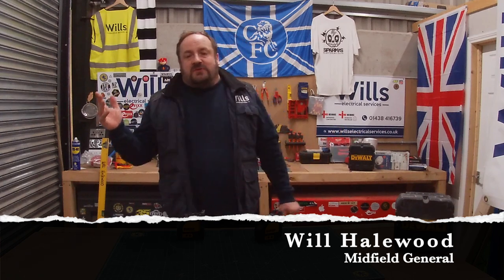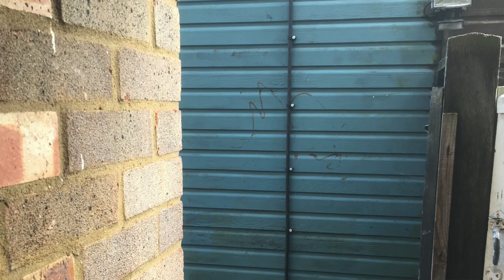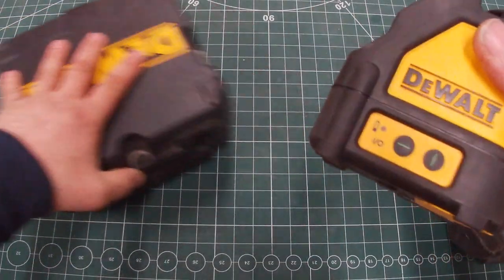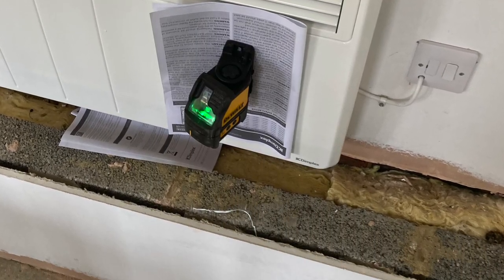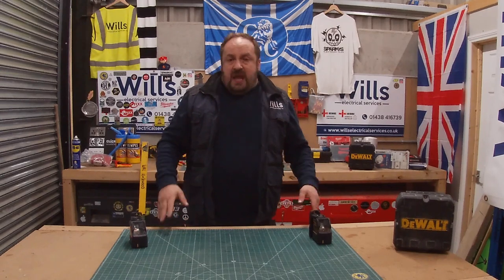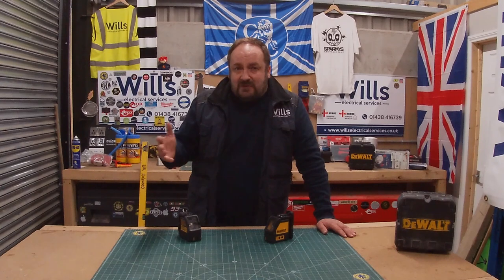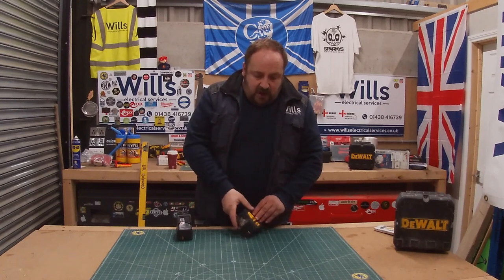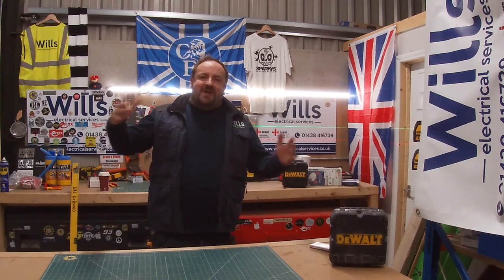Dewalt Red & Green Self-Levelling Cross-Line LASER Review | Electrician TV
A review of my loved Dewalt Red & Green Self-Levelling Cross-Line LASER levels and discuss the pro and cons of each type. Always bringing you the latest electrician tech on Electrician TV.

DEWALT DW088K-XJ RED SELF-LEVELLING CROSS-LINE LINE LASER
Dewalt DW088CG-XJ Green Beam Cross Line Laser with Carry Case, Yellow/Black

Professional tools used in this episode￼￼￼￼
Pro Tool brands in this episode include:

Wills Electrical Services - Home | Facebook

Category
Entertainment